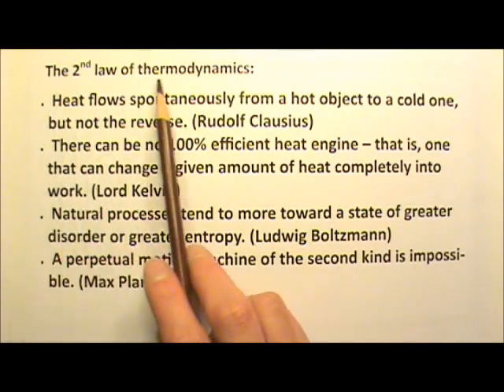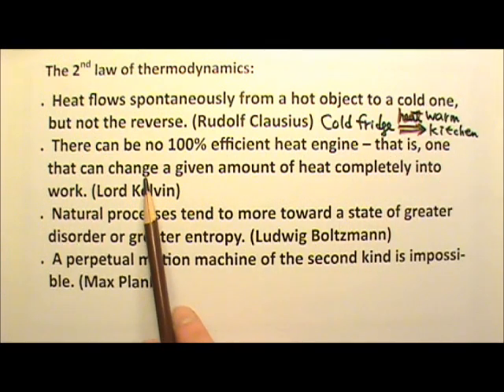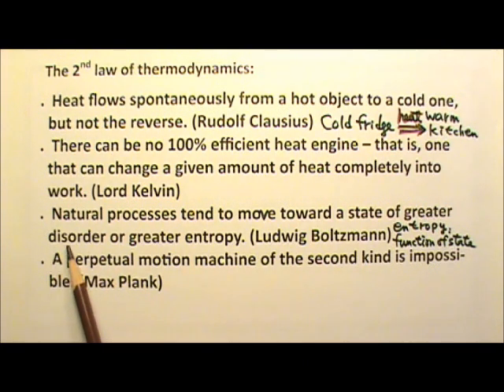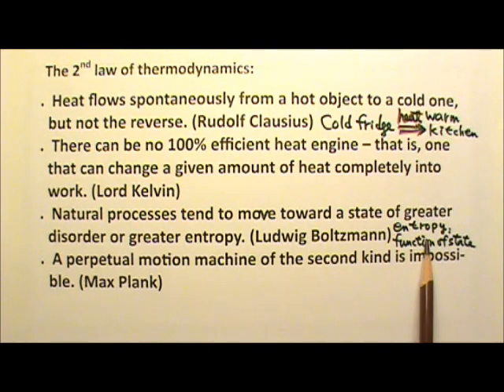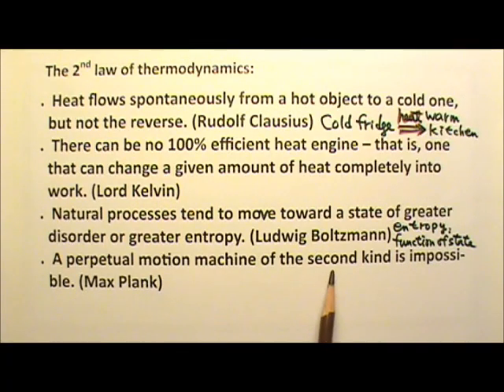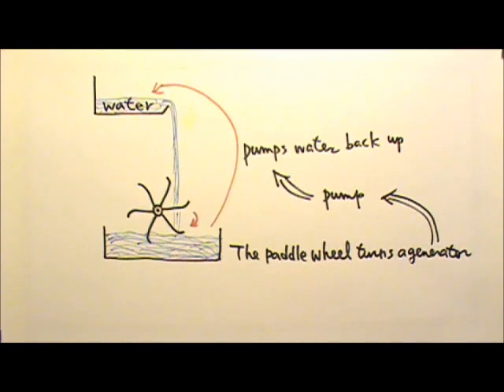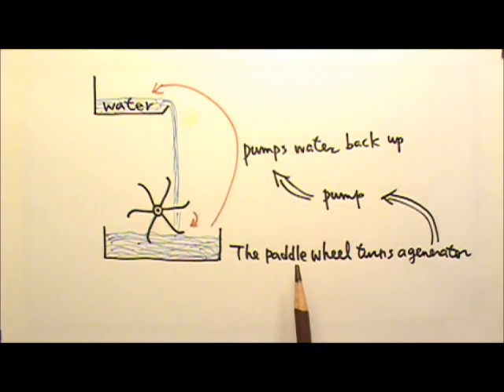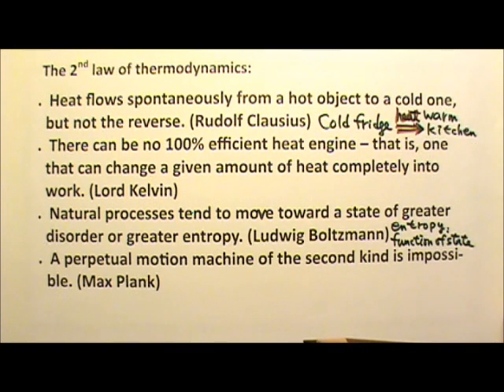AP Physics 2: Thermal 28: The 2nd Law of Thermodynamics